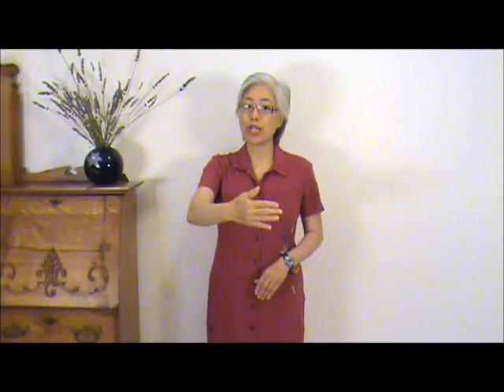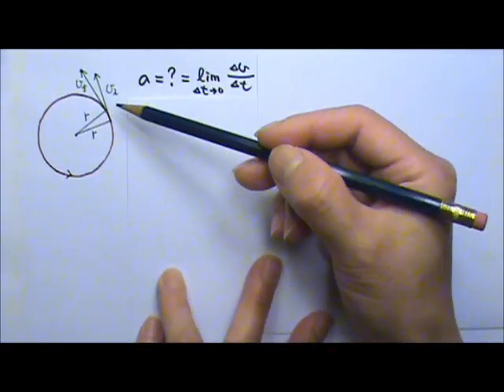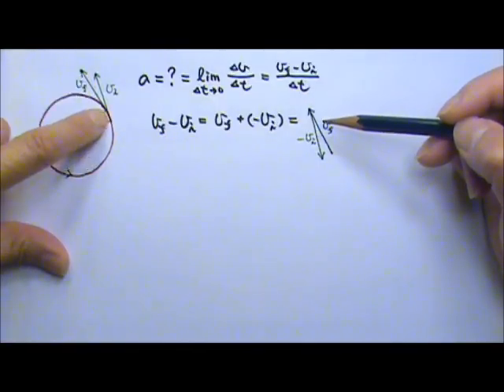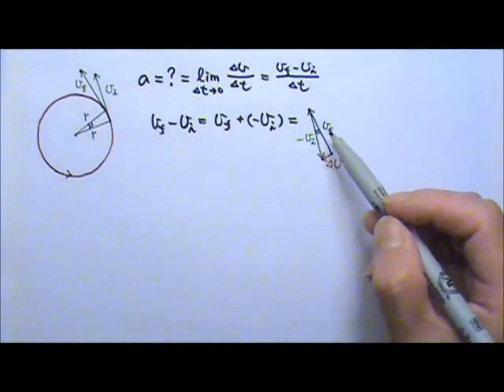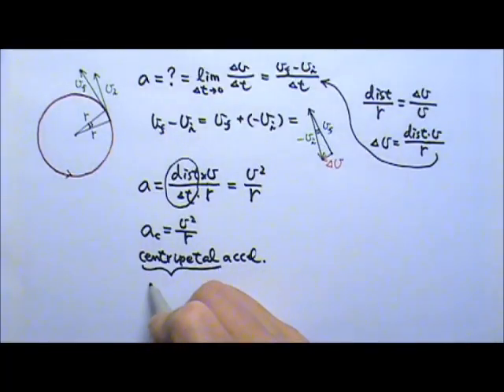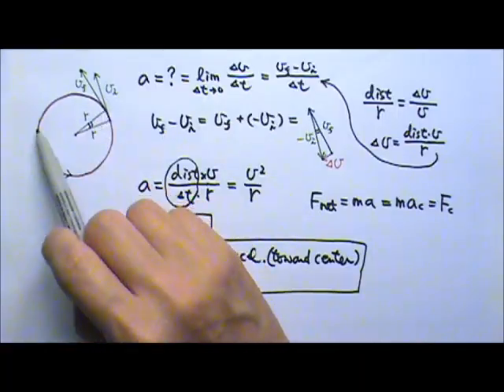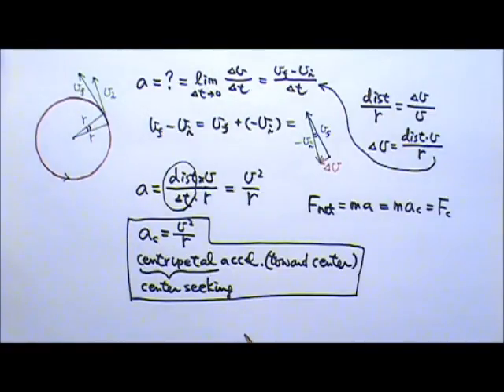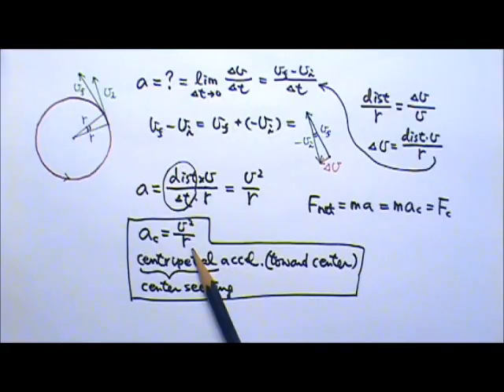AP Physics 1: Circular Motion 1: Centripetal Acceleration and Centripetal/Centrifugal Force